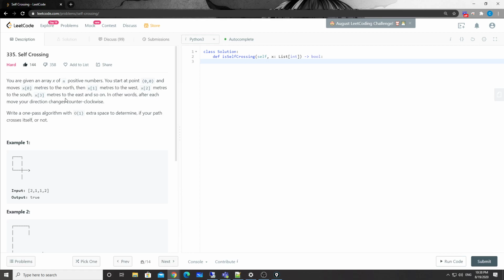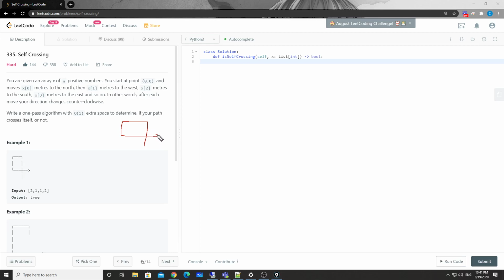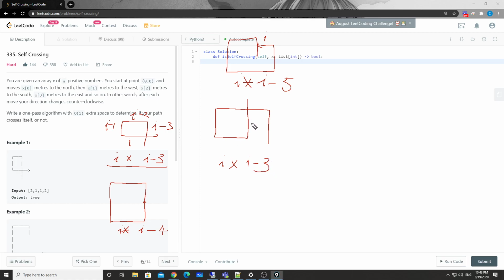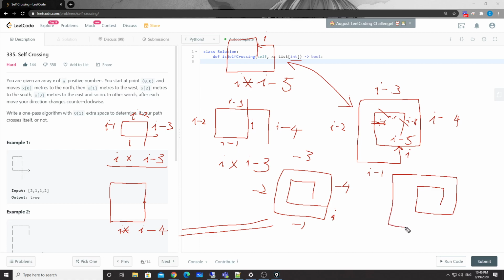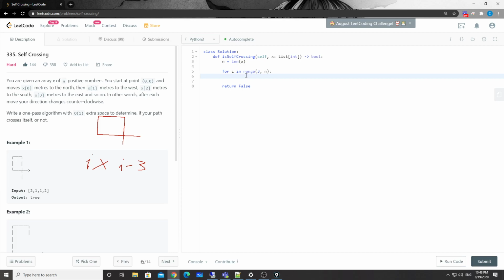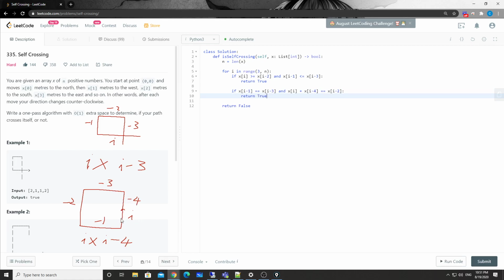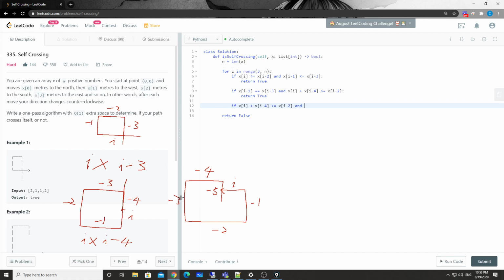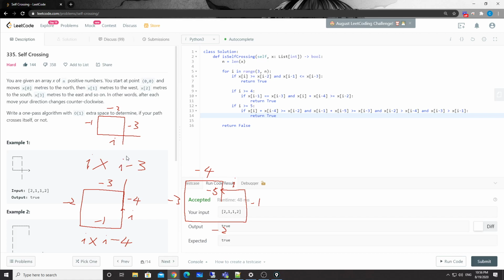LeetCode 335. Self Crossing